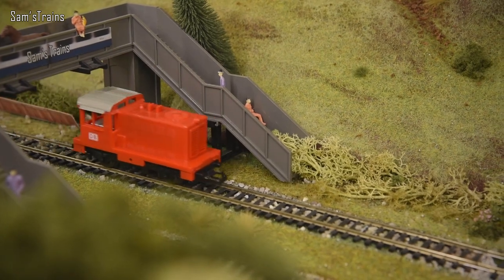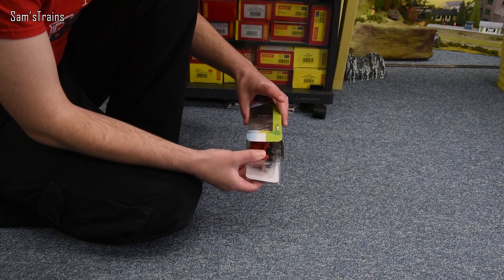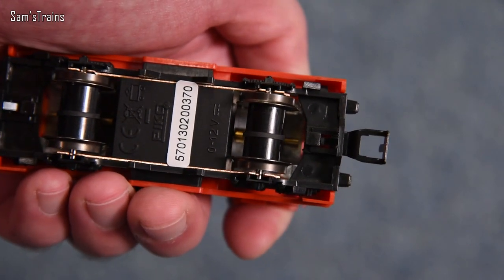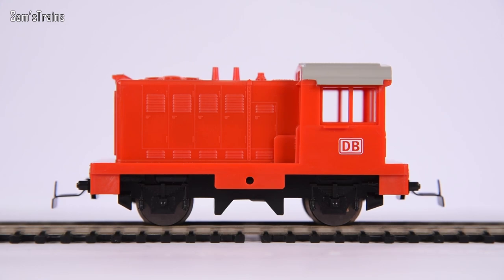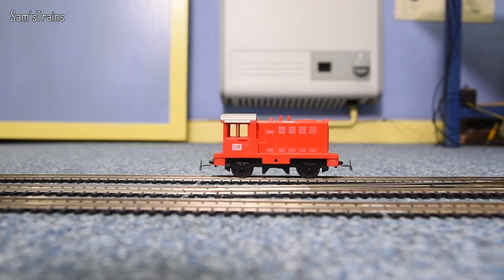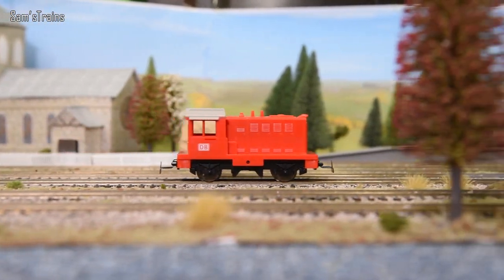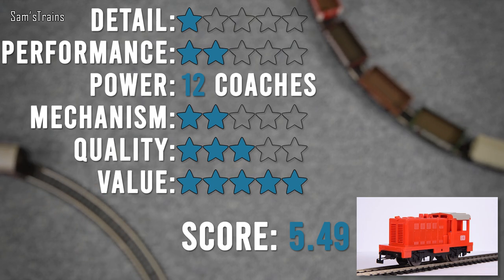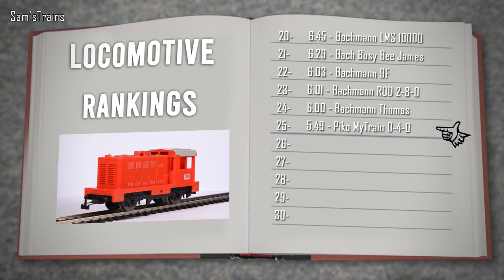Rubber Band Driven Model Train? | Piko Mytrain Unboxing & Review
My review of a very unique Piko model train!

0:00 Introduction
3:55 Unboxing
8:39 Detail
11:17 Mechanism
14:35 Performance
20:07 Haulage Test
23:58 Ratings
27:04 Conclusion